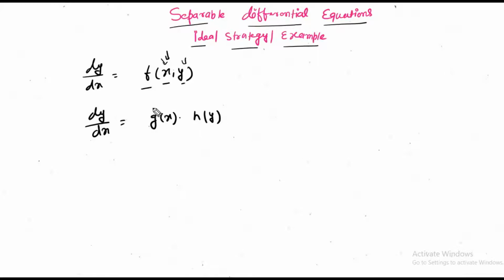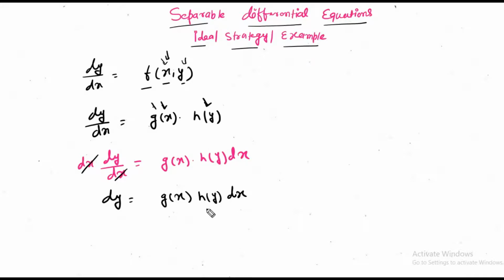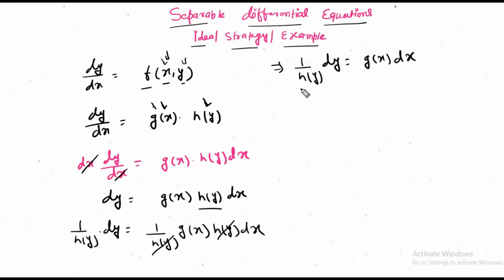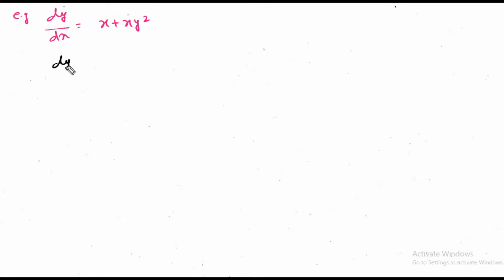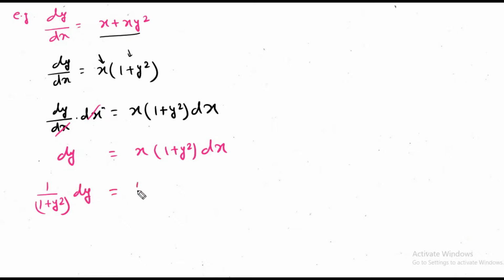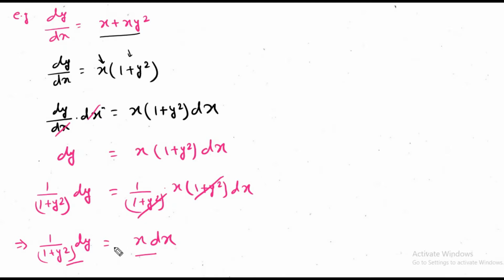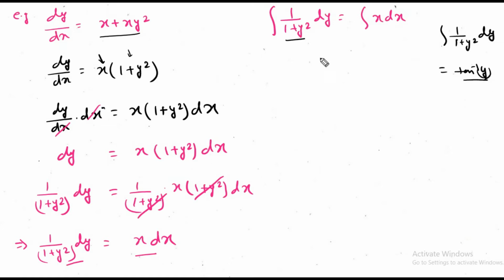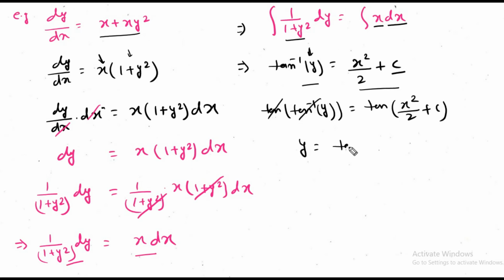Idea to solve Separable Differential Equations/with example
In this video focus on topic
1 take general separable differential equation and separate that question
2 take an example And  solve this with simple ways.

Hello friends,
                      Welcome to Mathematics _cum_ Engineer
 Are You looking for some cool and beautiful mathematics problems ?

chek out the mathematics problems and their solution in fun ways.

The youtube channel  entitled "Mathematician _cum_ Engineer" has been compiled to meet the requirements of the students preparing for different standards and diffrent competitive Examninations.
I feel great pleasure in presenting this channel before the students .the subject matter of this channel  is comprehansive and simple .Even an average student will find no difficulty in understanding the various books ( 10TH- STATE BOARD ,CBSE,-Mathematics ),(12TH-STATE BOARD,CBSE-MATHEMATICS) COMPETITIVE MATHEMATICS LIKE Mains And JEE Advanced and topics like Calculus,Trigonometry,Algebra and other like mathematical olympiad.

I hope that the students who are preparing for the competitive examinations will be benefited .the requirement of the students has been a major factor ,kept in mind during the compilation of the channel.i am sure that the channnel will serve the purpose of leading the students to success.

Every suggestion regarding the improvmennt of the channel will be warmly acknowledge with thanks..